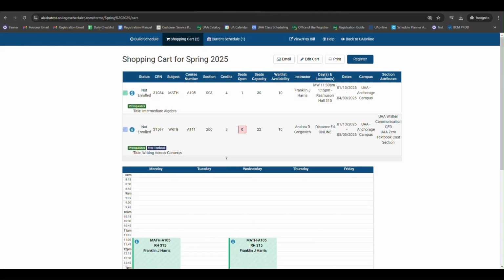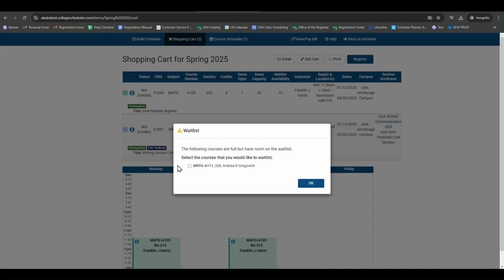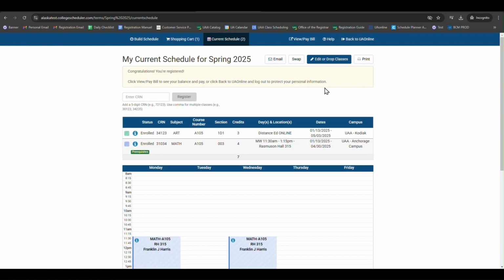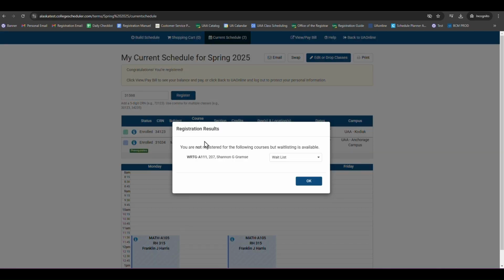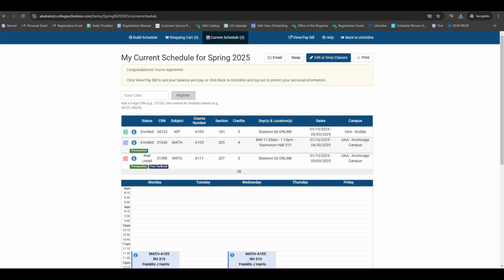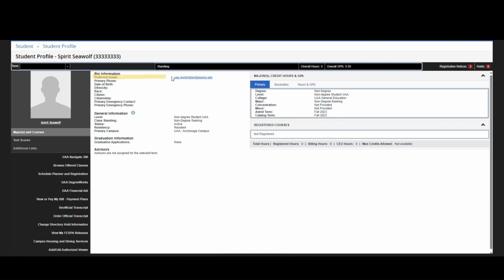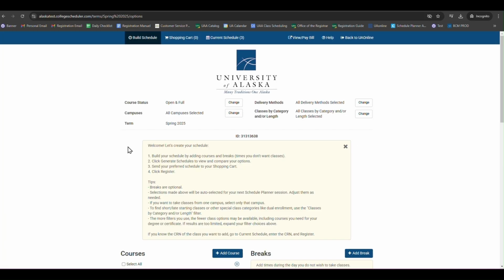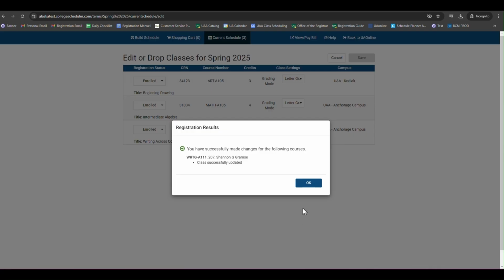How to Use Waitlist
Is the class you want full? Don’t worry—many courses offer a waitlist option, and this video will show you exactly how to add yourself to it using UAOnline and Schedule Planner.

You’ll learn how to:
-Add yourself to a waitlist during registration
-Use the CRN window to waitlist a specific course
-Confirm your waitlist status
-Register for the class once a seat opens up

Once a spot becomes available, you’ll get an email notification with a limited window to register—so be sure your email is up to date in UAOnline!

Questions?